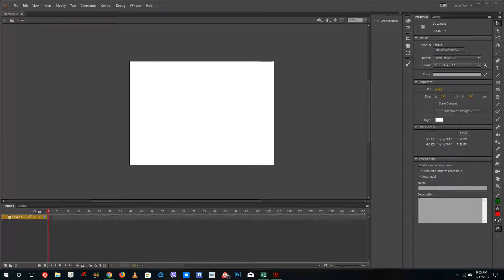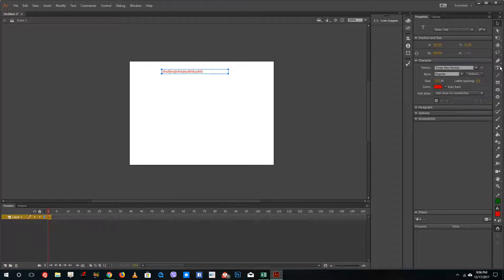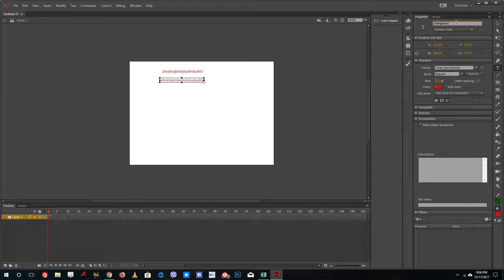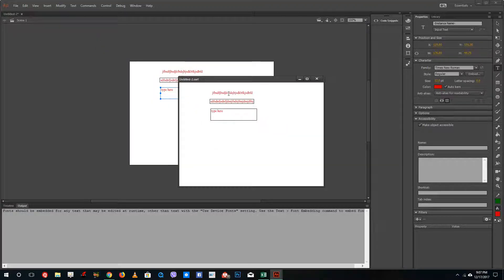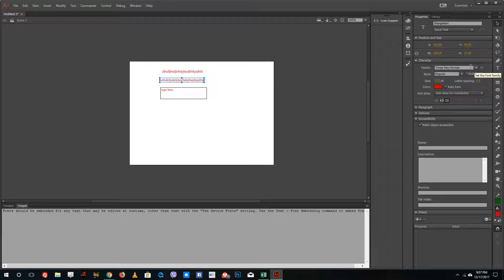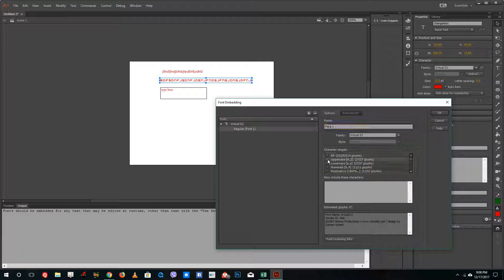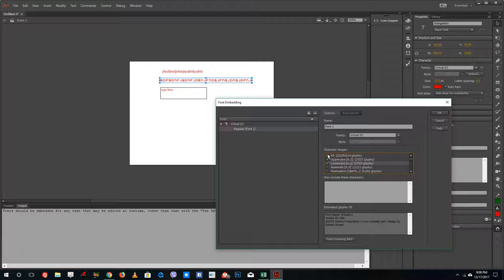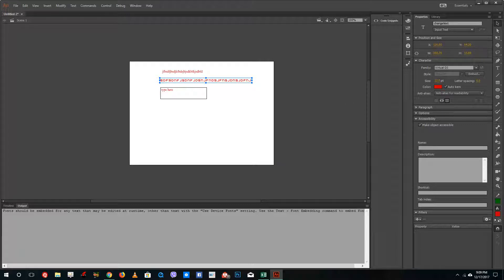Adobe Animate Tutorial - Lesson 40 - Font Types and Embedding Fonts